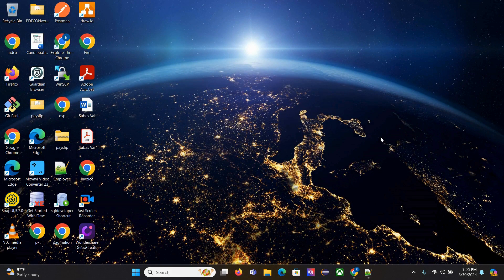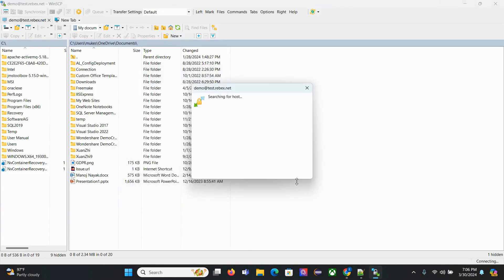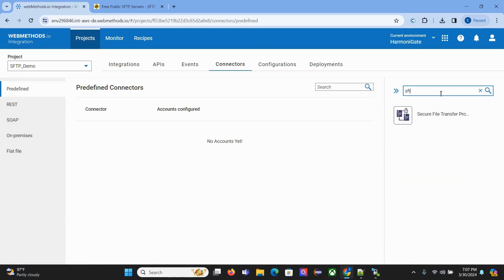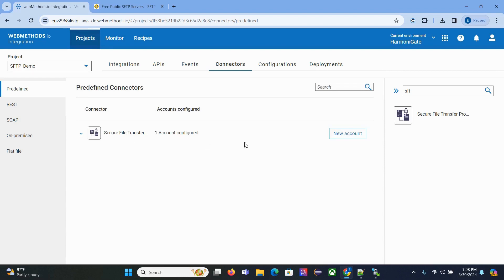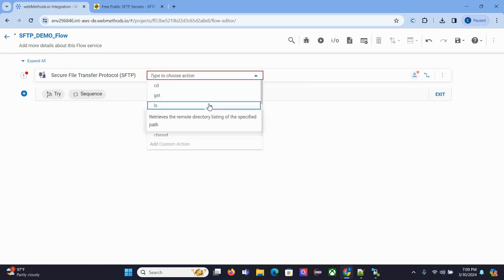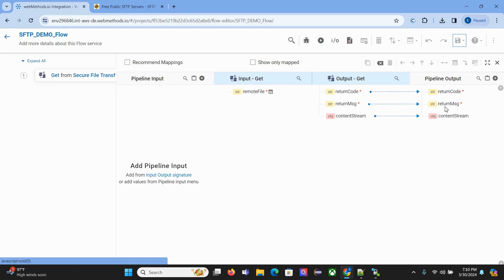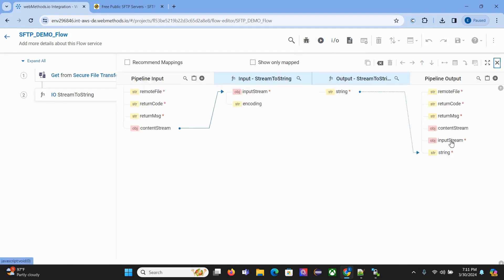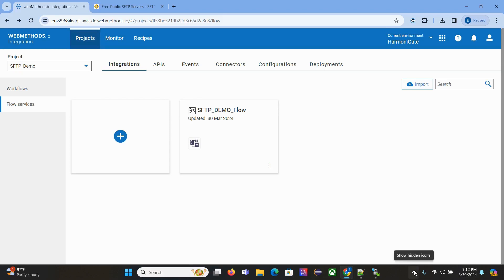SFTP Configuration and Implementation in webmethods.io | Harmonigate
🎥 Welcome to our latest tutorial on SFTP Configuration and Implementation in webMethods.io! 🚀

In this comprehensive guide, we dive deep into setting up and utilizing SFTP (Secure File Transfer Protocol) within the webMethods.io integration platform. Whether you're a seasoned developer or just getting started, we've got you covered with step-by-step instructions and expert tips.

🔧 Discover how to configure SFTP connections seamlessly within webMethods.io, ensuring secure and efficient file transfers for your integration projects. From authentication methods to configuring ports and directories, we'll walk you through every aspect of the setup process.

📝 Looking for more detailed insights and additional resources? Check out our accompanying blog post for a deeper dive into SFTP configuration and implementation in webMethods.io:

Don't miss out on mastering SFTP integration in webMethods.io! Hit play now and elevate your integration game to the next level. 🌟